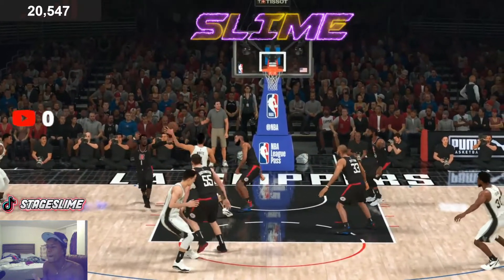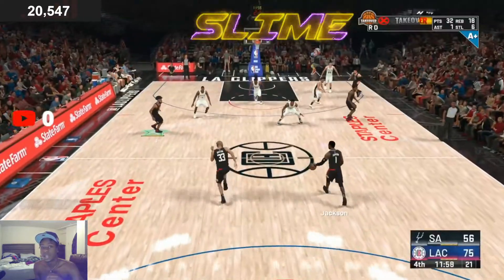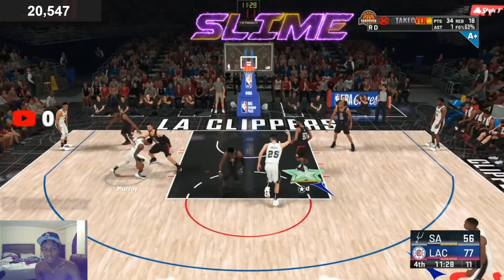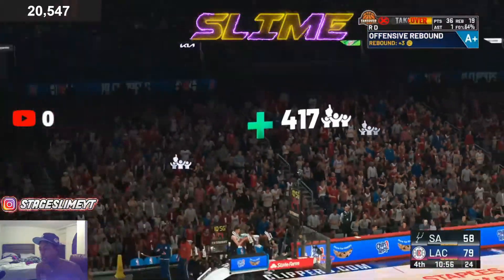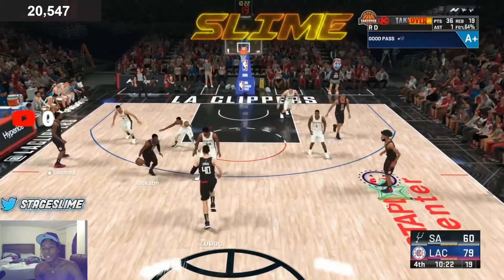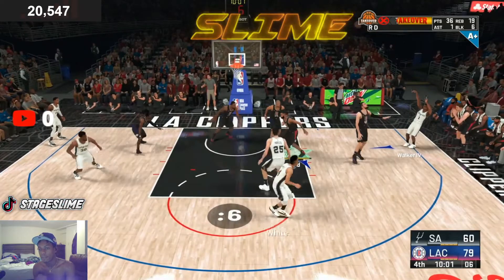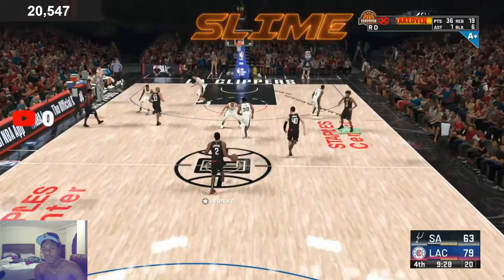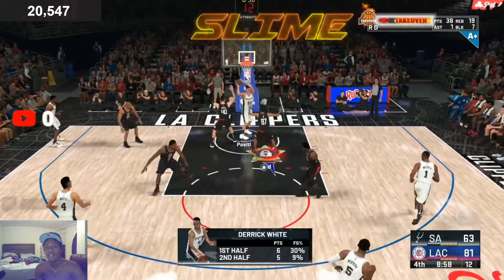BEST FINISHING BADGE METHOD ON NBA 2K22! MAXED OUT BADGES IN 5 GAMES HOW TO MAX OUT BADGES QUICK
During NBA 2K21 I made videos on:
- 99 OVERALL ONE DAY NBA 2K22